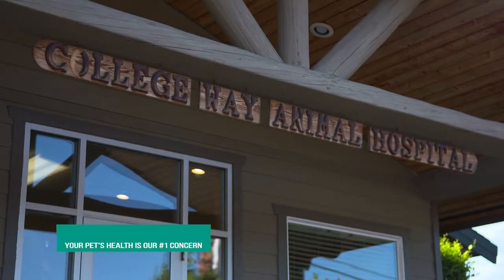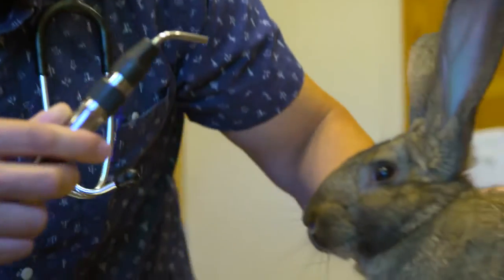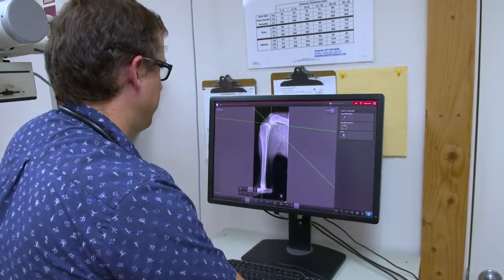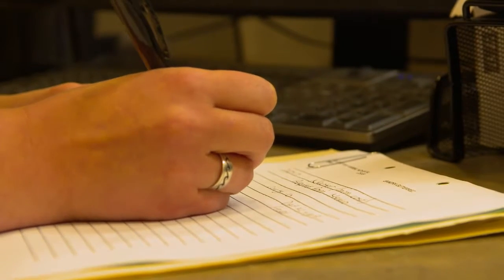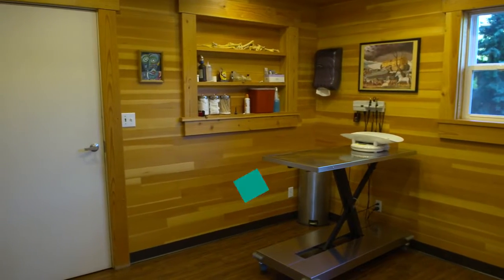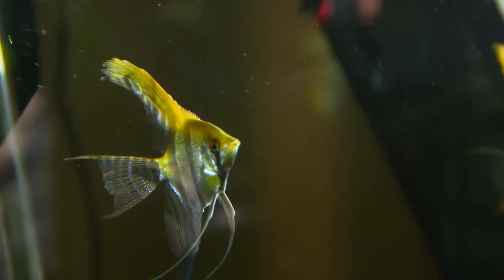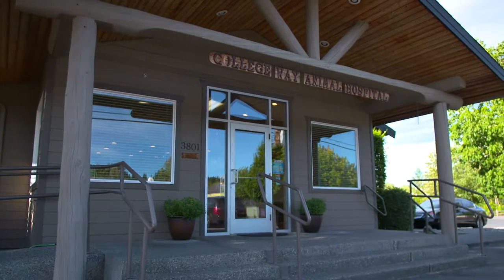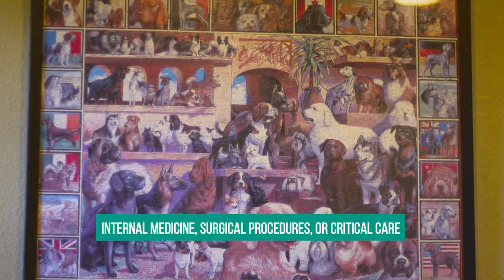Veterinary Clinics & Hospitals in Mount Vernon WA, details at YellowPages.com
College Way Animal Hospital
 Veterinary Clinics & Hospitals
 3801 E College Way, Mount Vernon,  WA, 98273